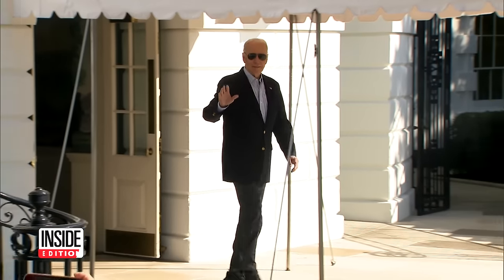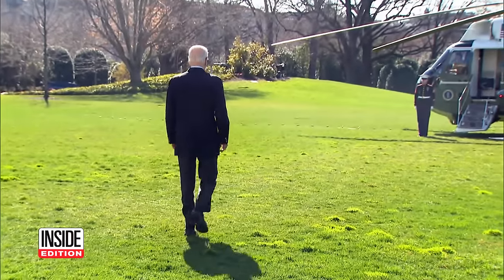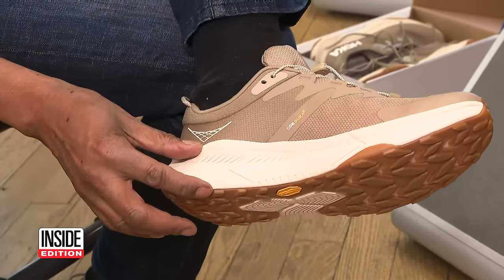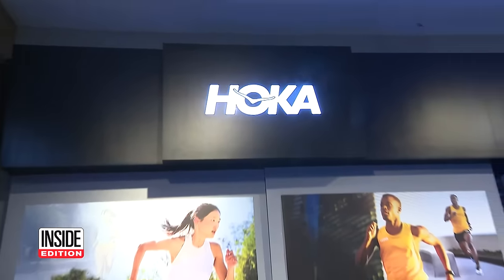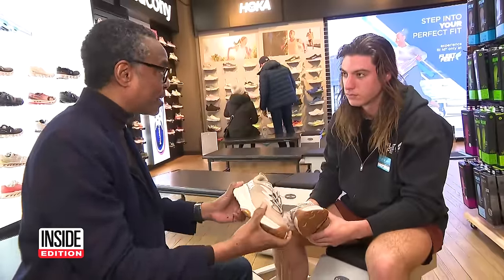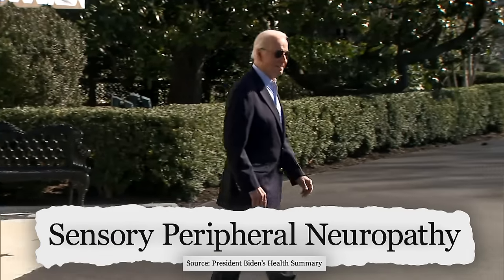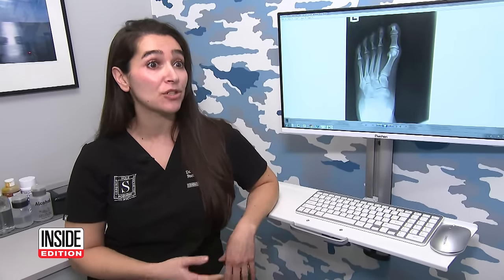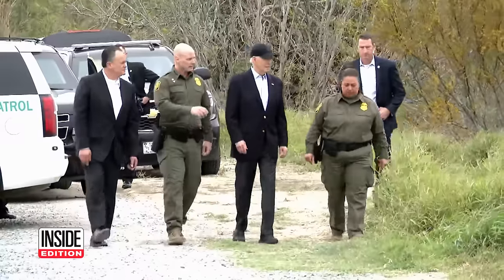Biden Rocks HOKA Sneakers Ahead of Trip to US-Mexico Border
As President Biden headed for a trip to the U.S.-Mexico border, many observers couldn't help but notice his footwear. The sneakers, made by HOKA, are designed for maximum comfort and support while walking or hiking. The shoe bears the seal of approval from the American Podiatric Association for being "beneficial to foot health." The report from Biden’s physical revealed that he suffers from "sensory peripheral neuropathy" in his feet.